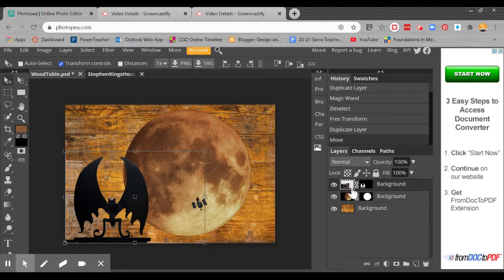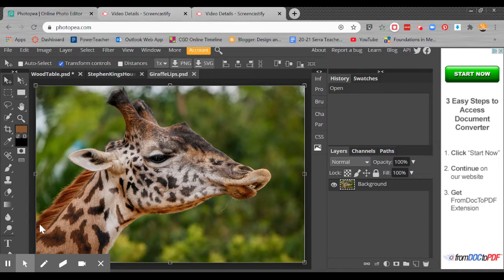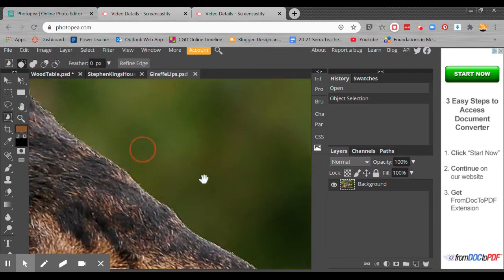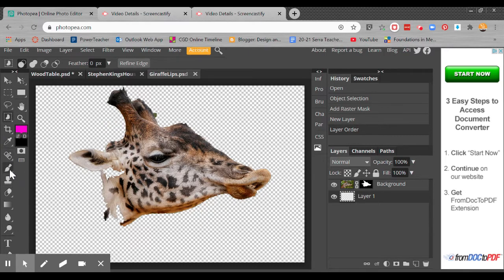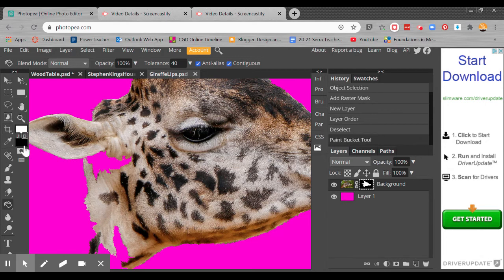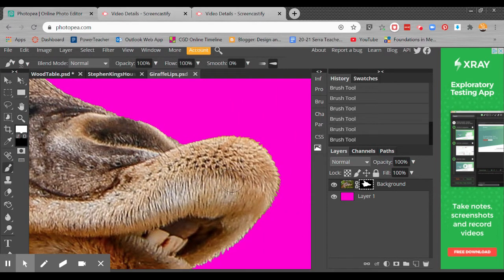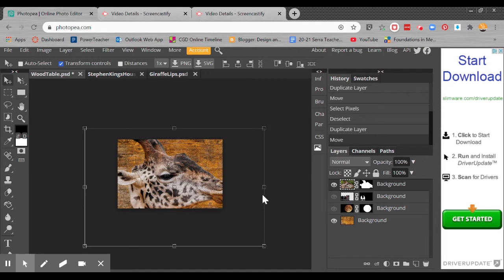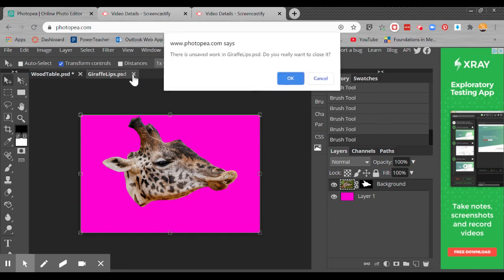RemoveBG_3_ObjectSelection